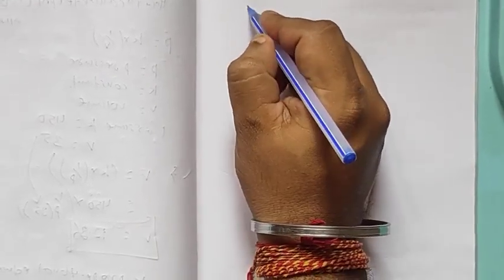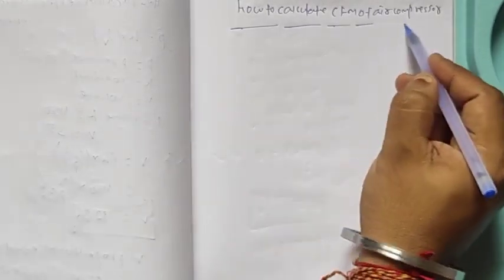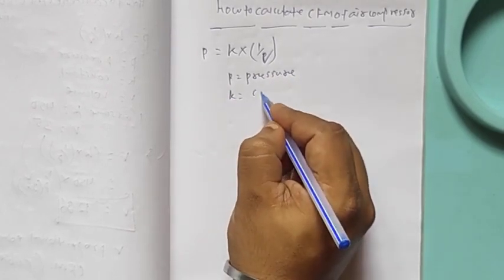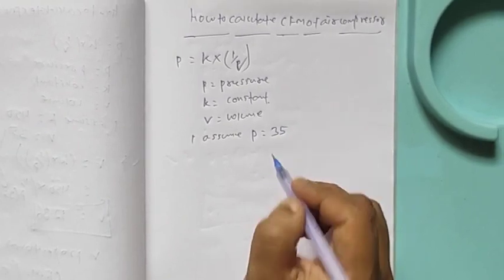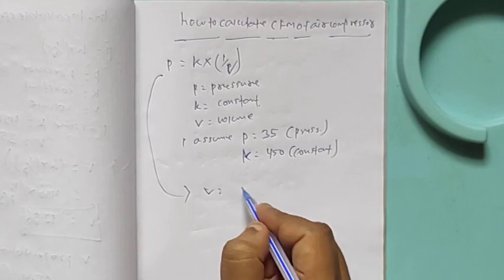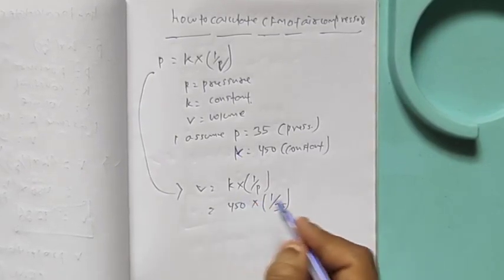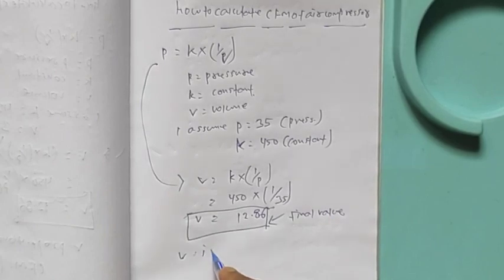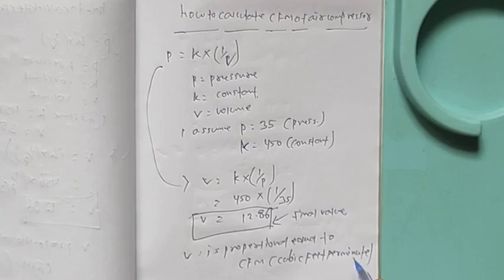cfm calculation in hindi